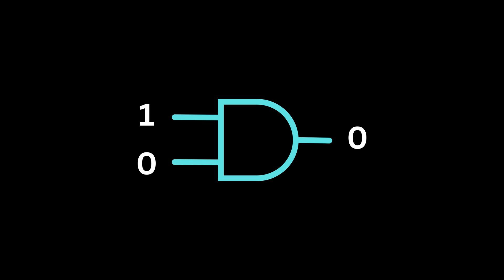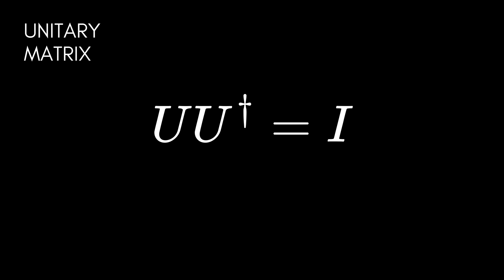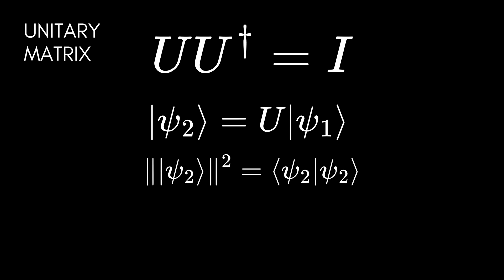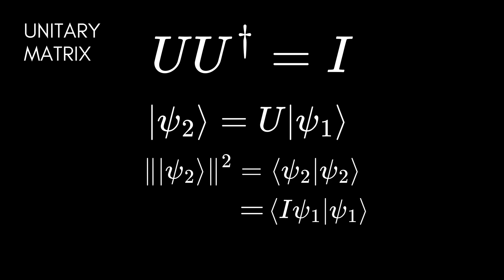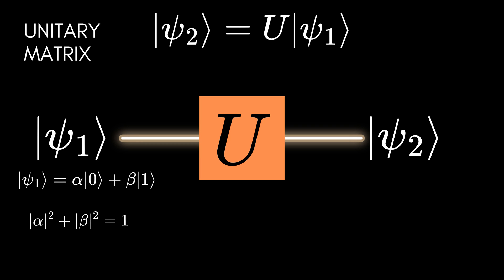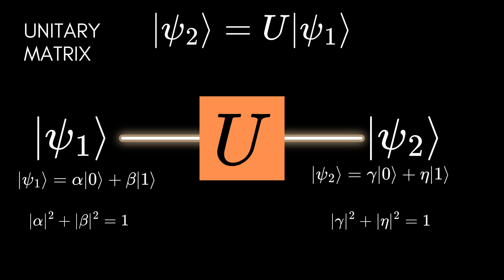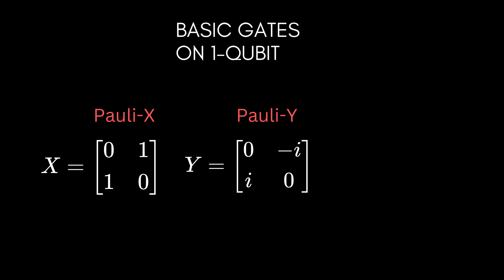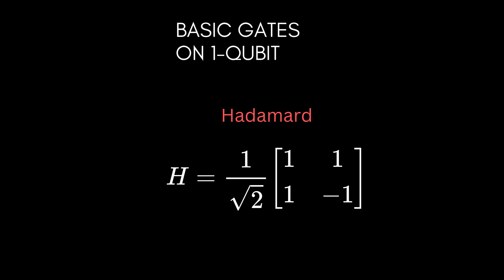Quantum Computing | Ep. 6: Quantum Gates Explained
Dive into the world of quantum gates and their significance in quantum computing. Learn about the types of gates, their operations, and their role in unlocking the potential of qubits. Gain a deeper understanding of quantum gates in this concise video.